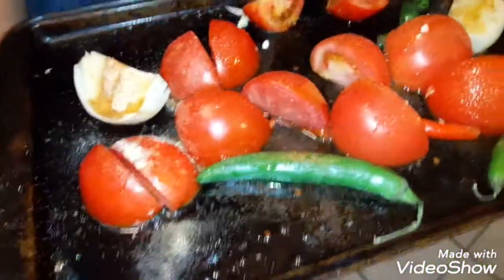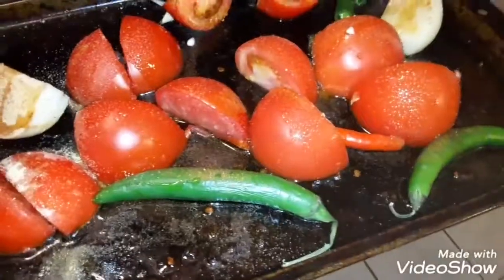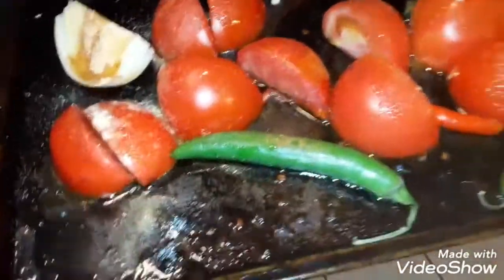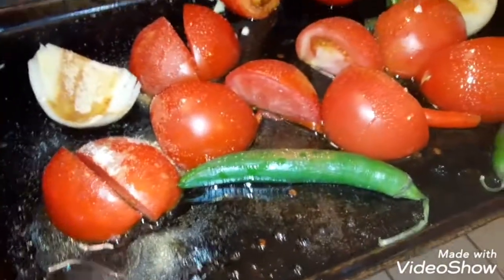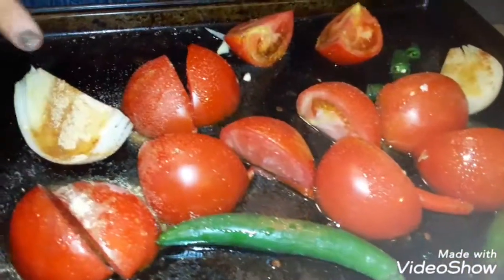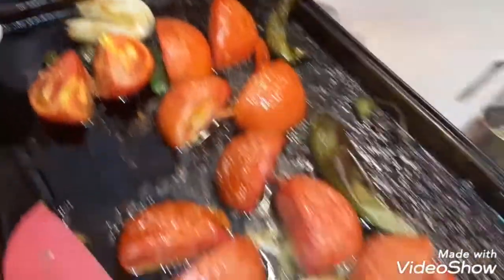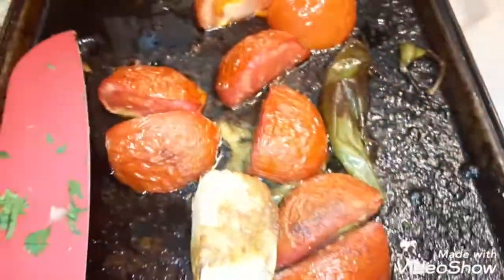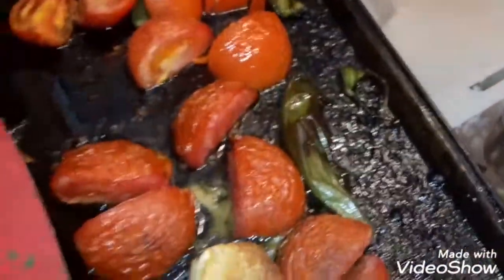how to make homemade salsa?